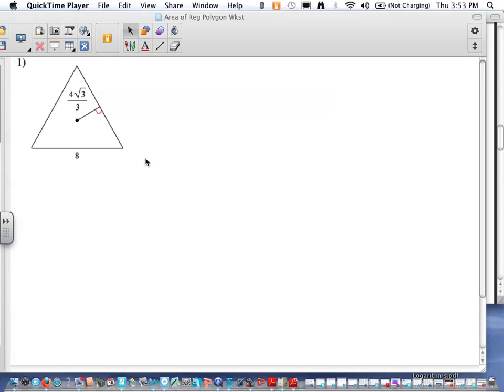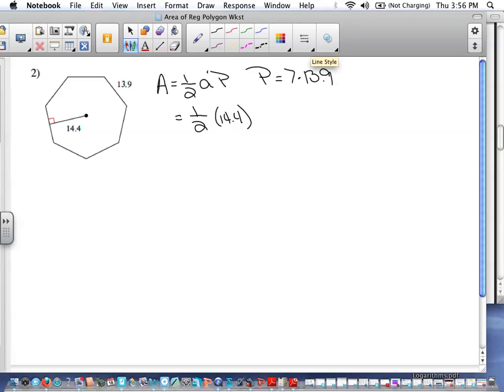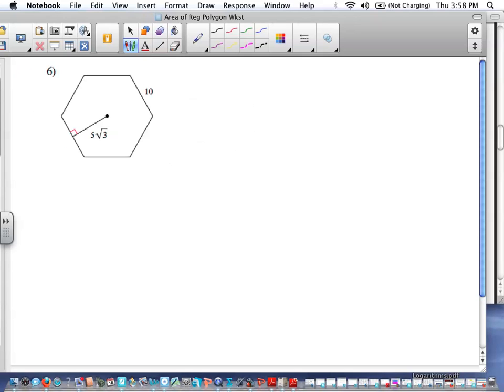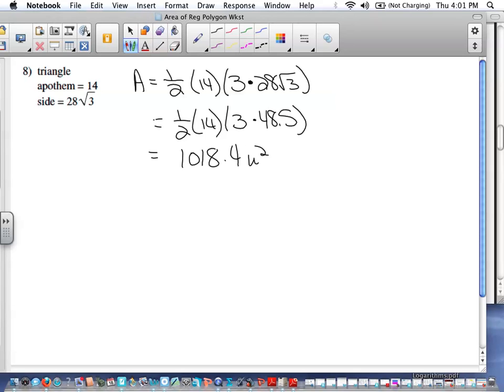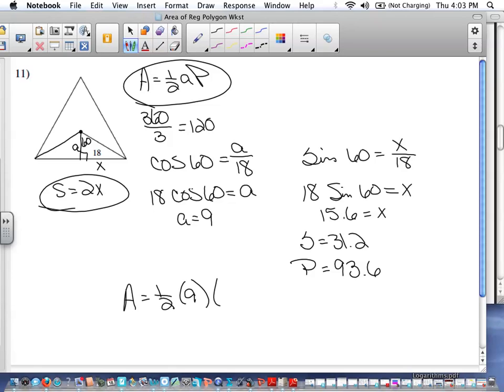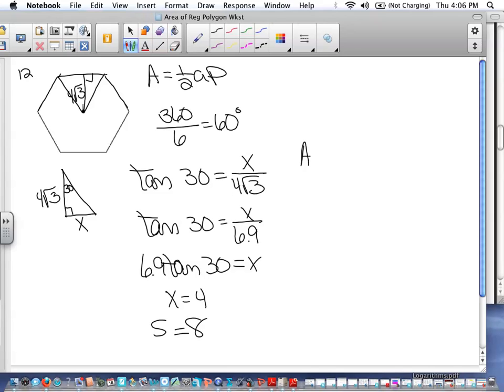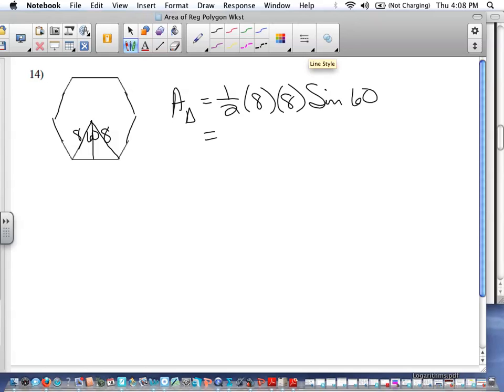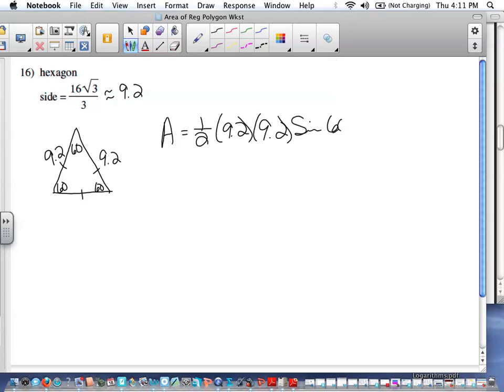Area of a Reg. Poly